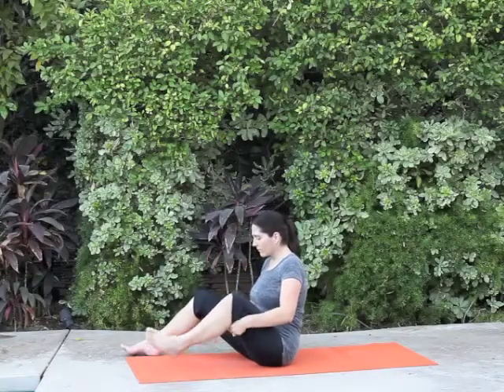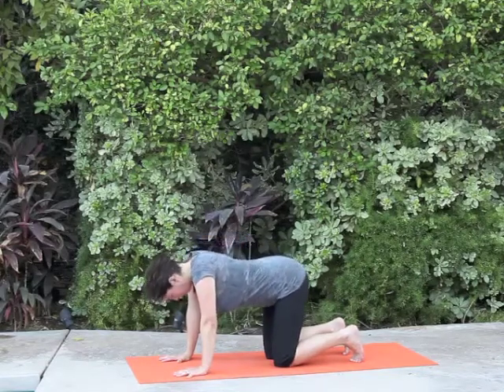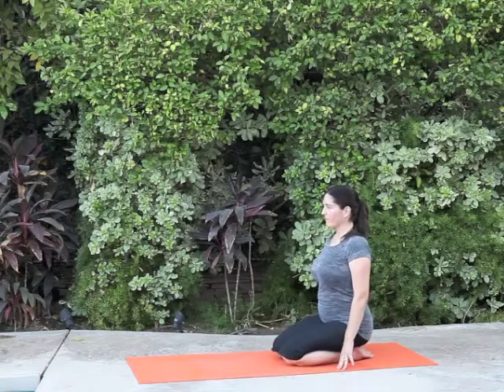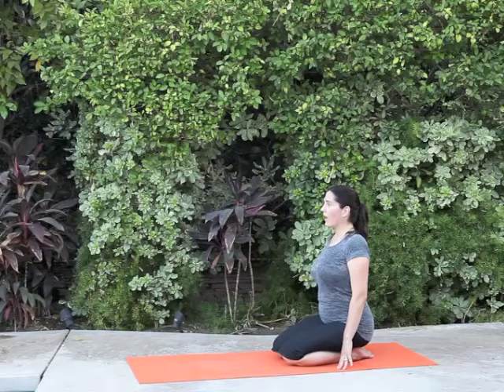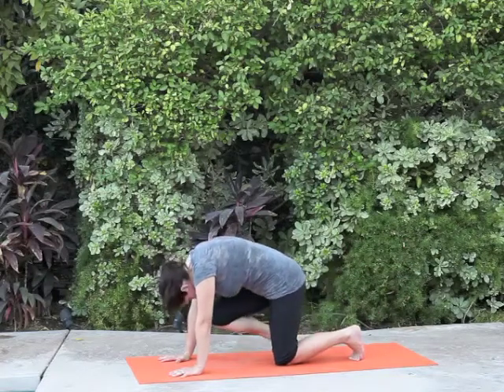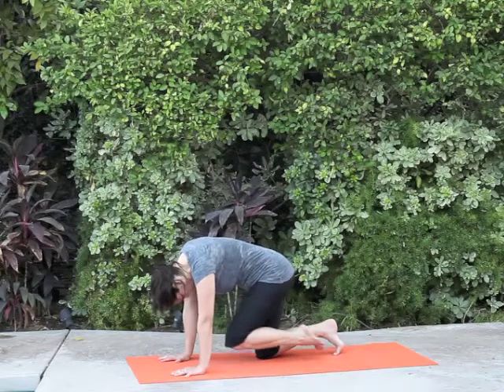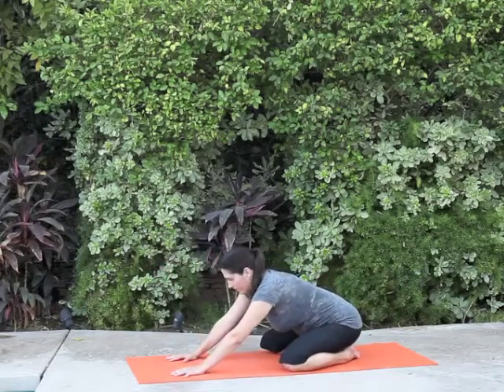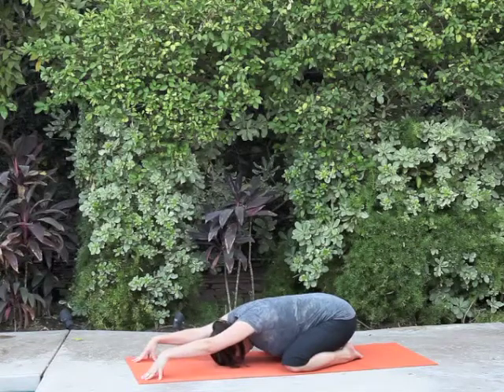Yoga 101 Vinyasa Flow Commentary.mov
Video for the absolute beginner to vinyasa flow yoga. Simple commentary with tips on how to do Vinyasa Flow yoga, which is the most popular style of yoga currently practiced in America today. This video is so easy and basic your grandma could do it. Questions?